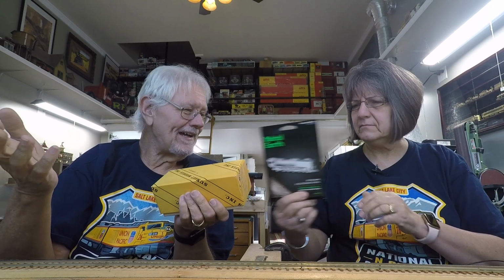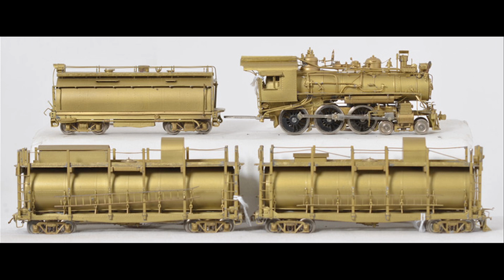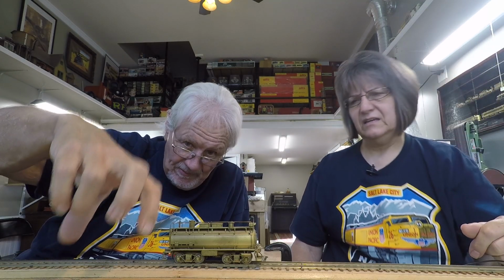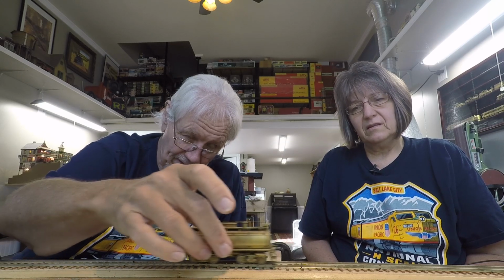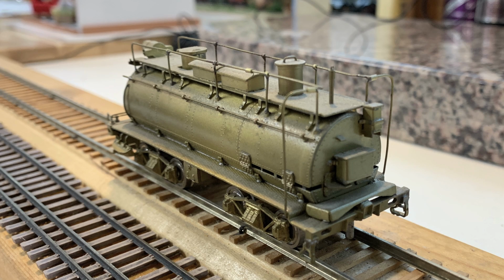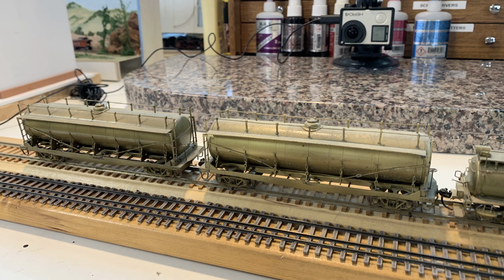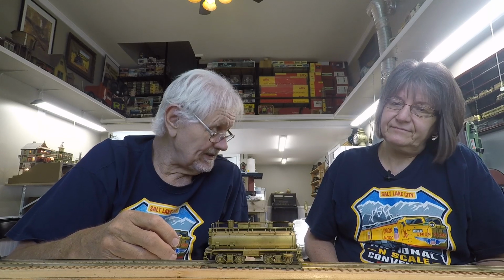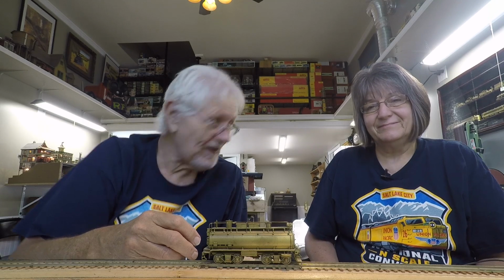Sunset Brass Models HO Scale Southern Pacific S-10 Tender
Southern Pacific S-10 switcher had an auxiliary tender, sold separately by Sunset Brass models for their HO scale brass model. SP equipment is always interesting and different.

The basis for this model was Southern Pacific 1237, an S-10 class 0-6-0 steam locomotive built by Baldwin Locomotive Works. The locomotive was put in service August 31, 1918, and retired August 19, 1956, it was donated to the City of Salinas, California by the Southern Pacific Railroad, in the summer of 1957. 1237 is an oil-fired yard switcher.